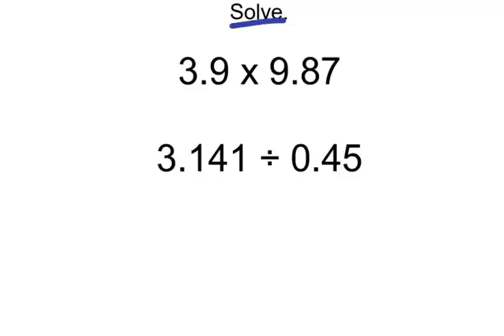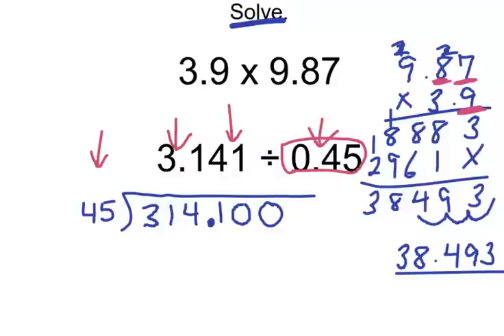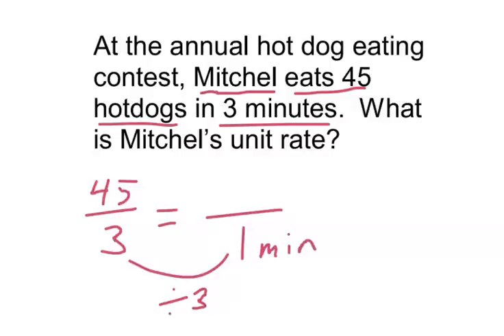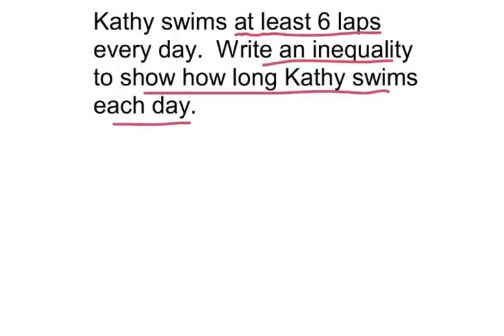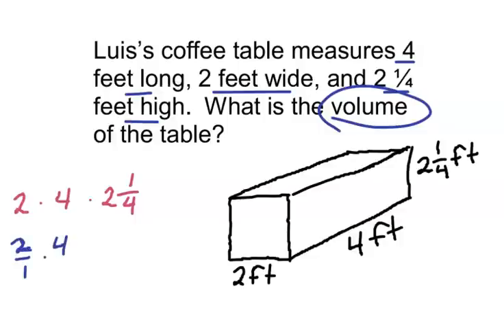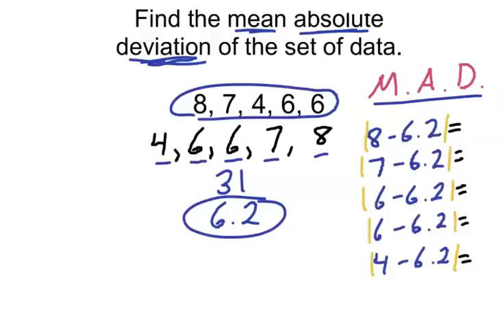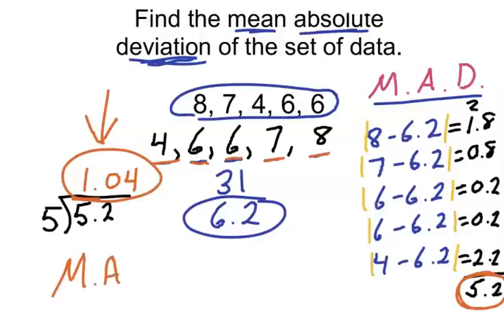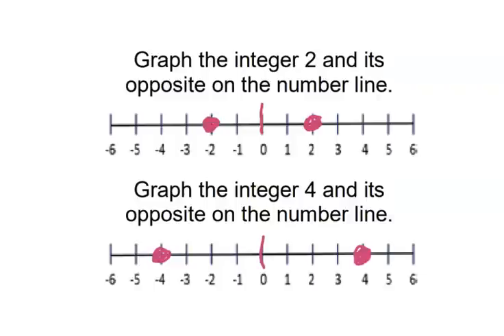Qtr 4 Week 1 Day 3